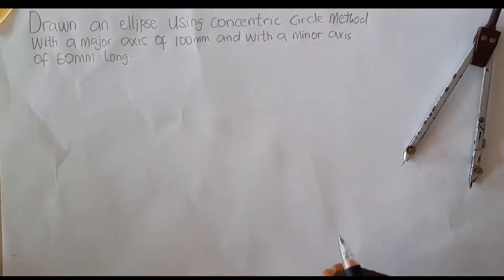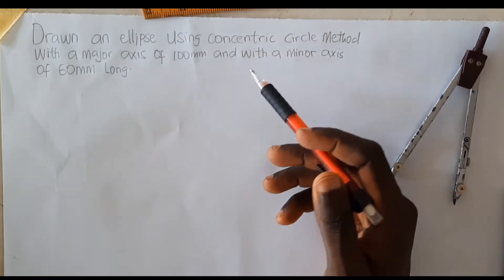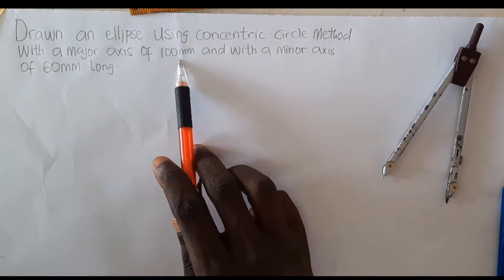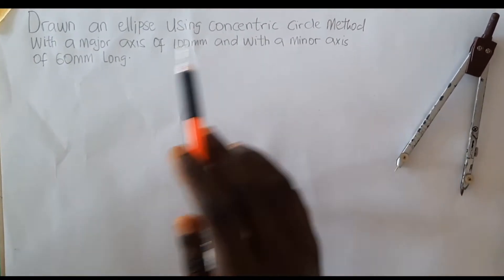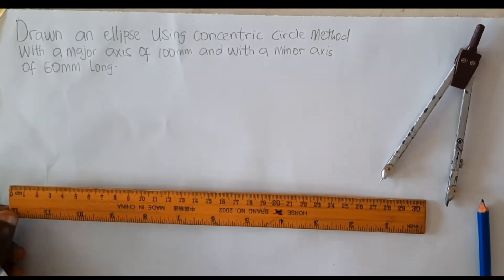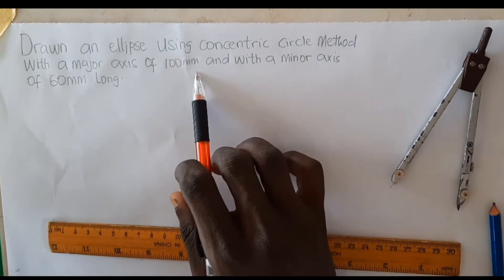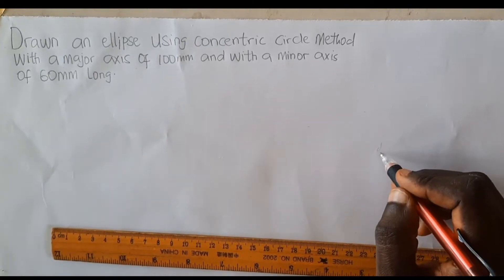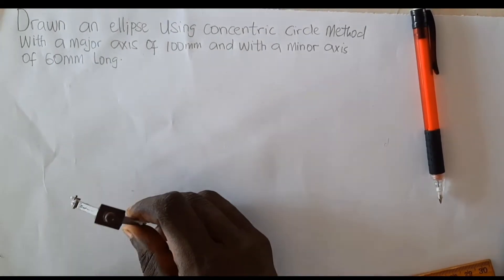Drawing Ellipse by Concentric Method: Technical & Engineering Drawing Made Easy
Learn how to draw an ellipse using the Concentric Method in this Technical & Engineering Drawing tutorial. This step-by-step guide simplifies ellipse construction for mechanical, architectural, and drafting applications. Perfect for students and professionals looking to improve their technical sketching skills. Watch now and master the technique!